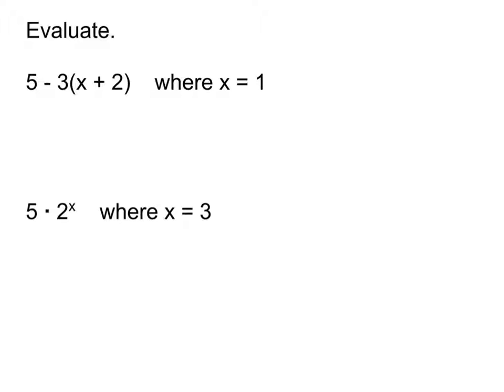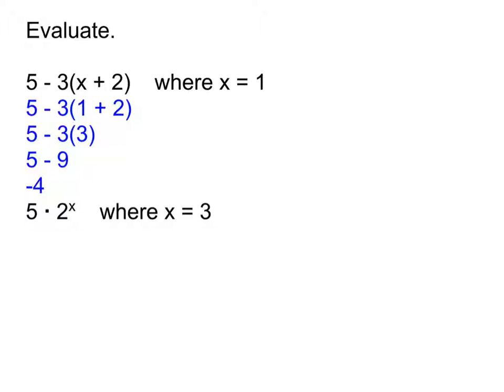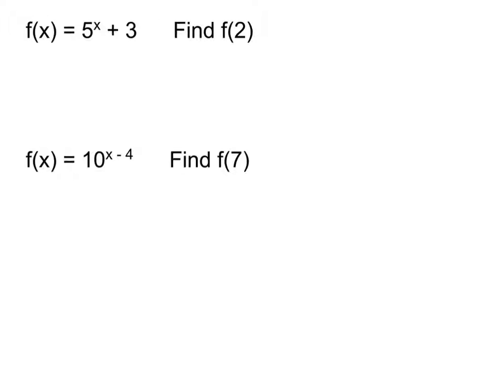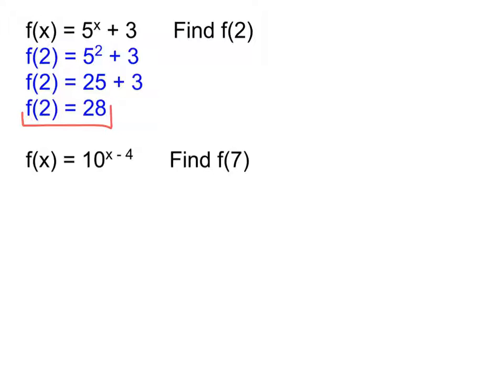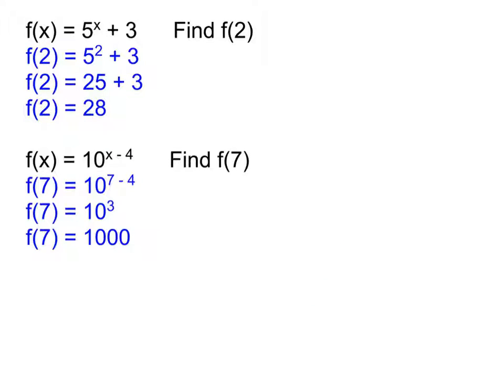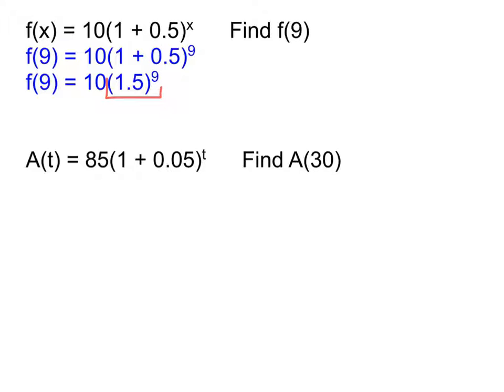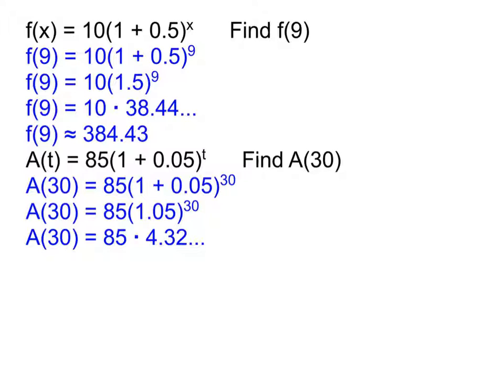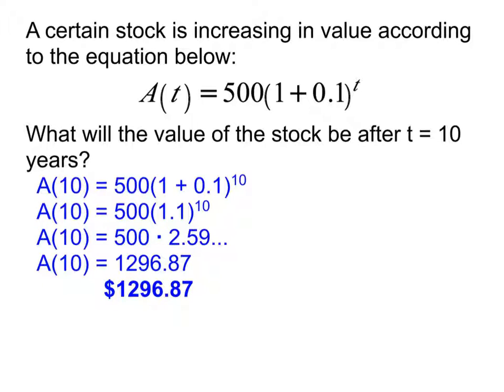Evaluating Exponential Equations (2/8)